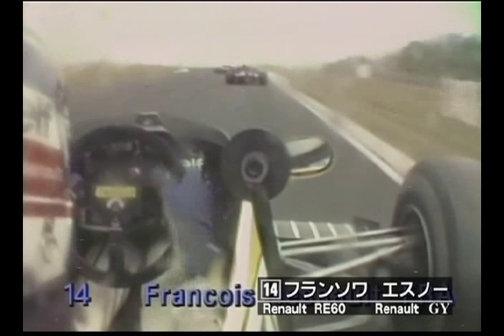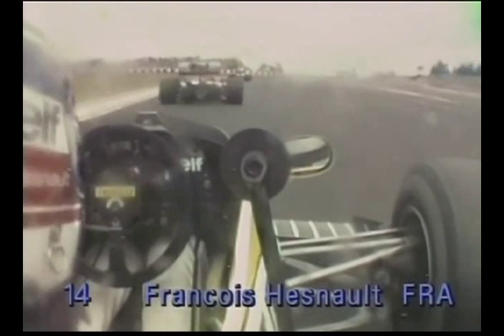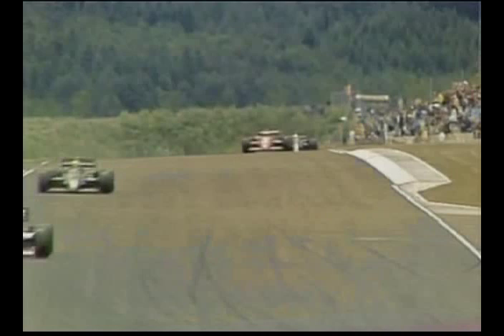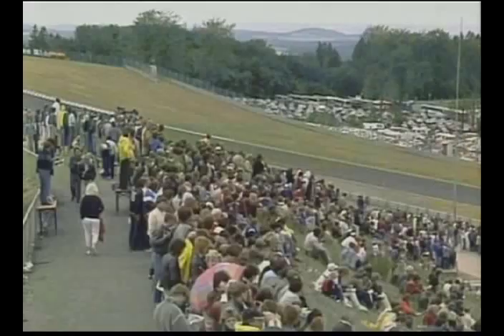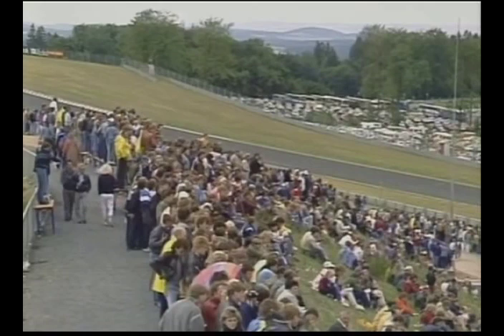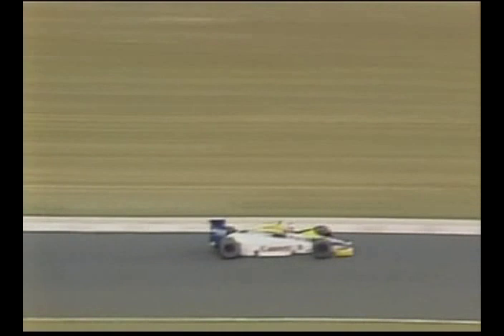F1 Francois Hesnault onboard in his Renault RE60 LIVE BBC COMMENTARY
This is Francois Hesnault with an onboard camera at the 1985 Formula One Grand Prix of Germany at the Nurburgring. It was one of the first times an onboard camera was used in the live coverage of a Grand Prix. In his commentary James Hunt says that they should invent new technology for those camera's, before being corrected that this new technology is already in use. Murray Walker was absent at this Grand Prix.